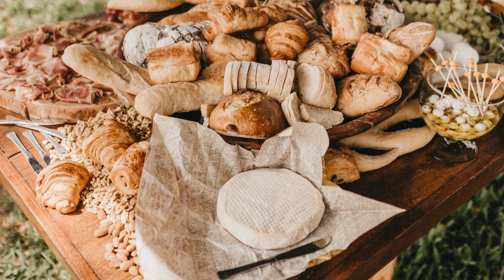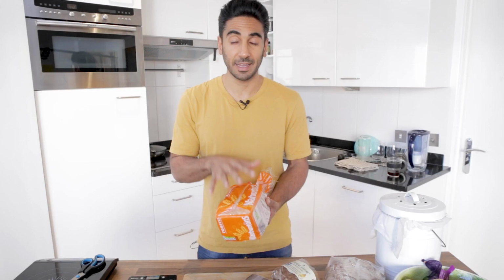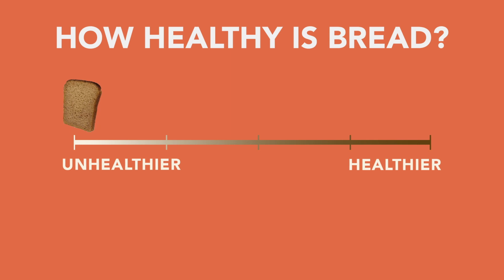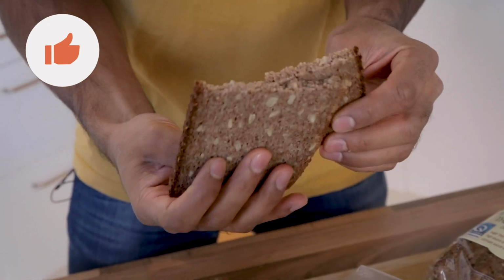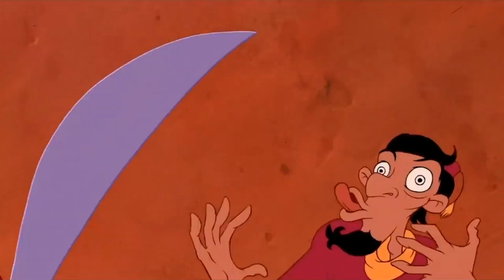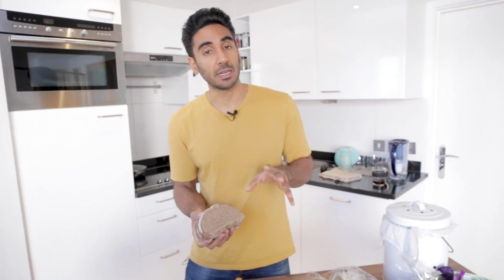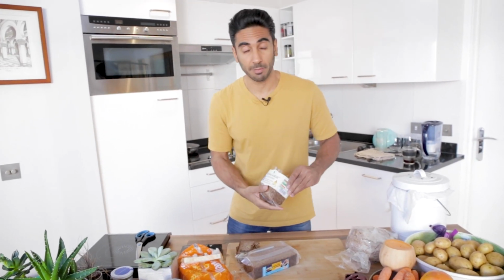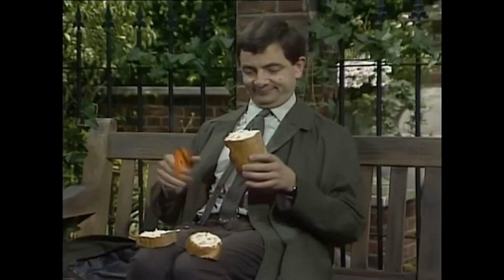How Healthy Is Bread?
Video Credits
Shot & Edited by Dustin Curtis Murphy

Photo:
Jonathan Borba @jonathanborba (Unsplash)
Helena Yankovska @helenayankovska (Unsplash)
Leti Kugler @leti_kugler (Unsplash)
Mae Mu @picoftasty (Unsplash)